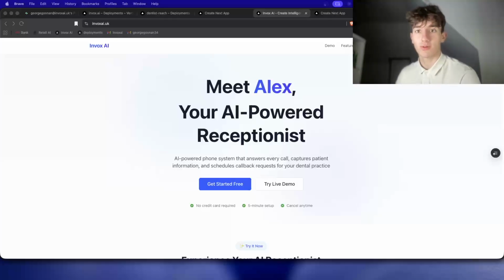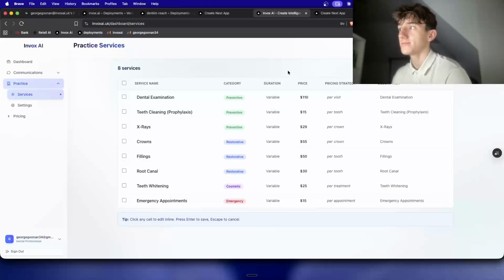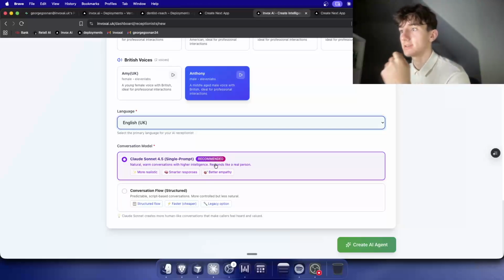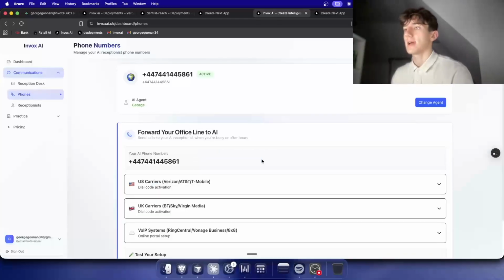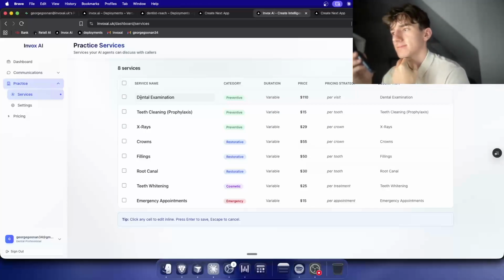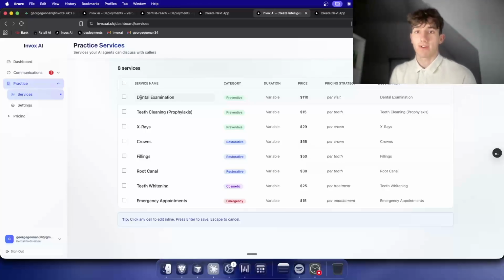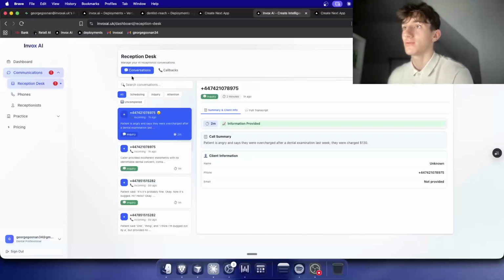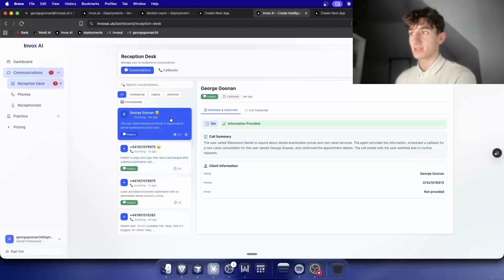Invox AI Demo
This is a demo video for Invox AI's functionality as of Friday 14th November 2025